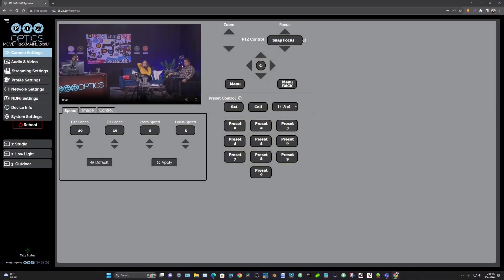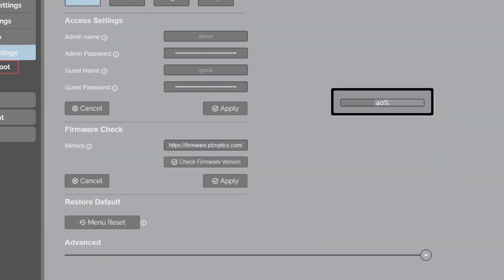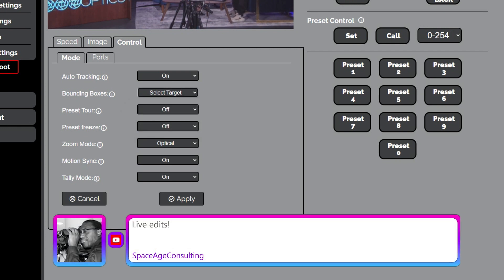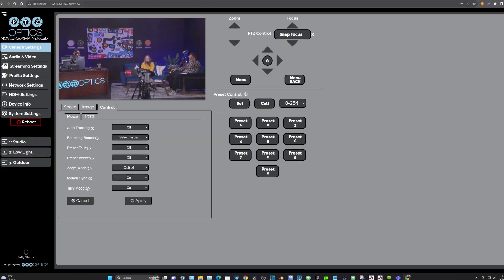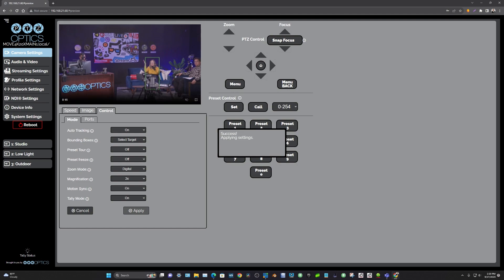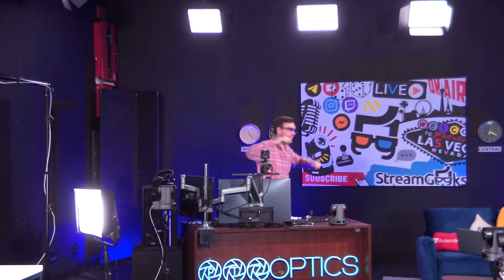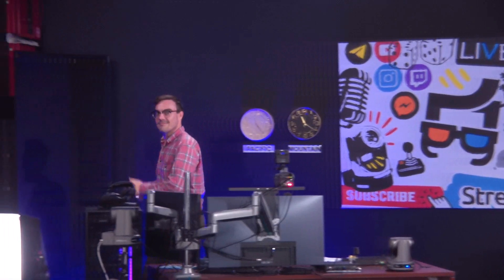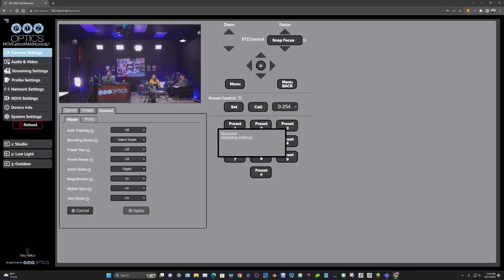How Presenter Lock Works for Auto-Tracking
Which One's for You: The Move SE, Move 4K, or Link 4K
Live Show Chop